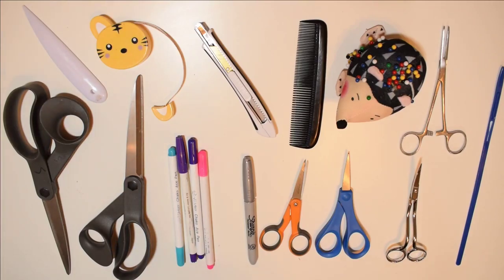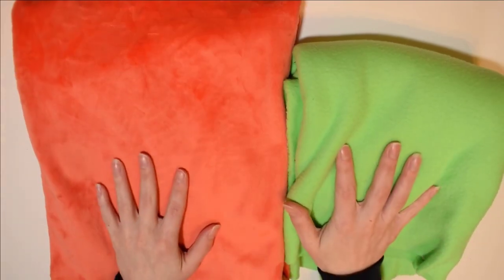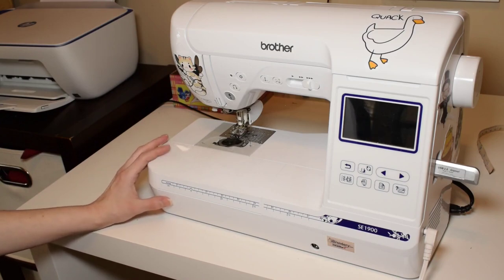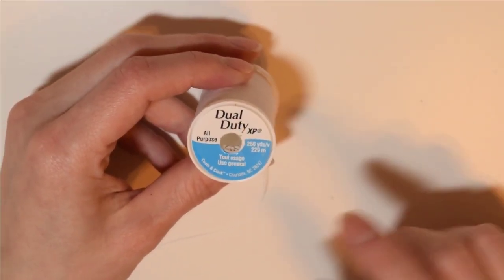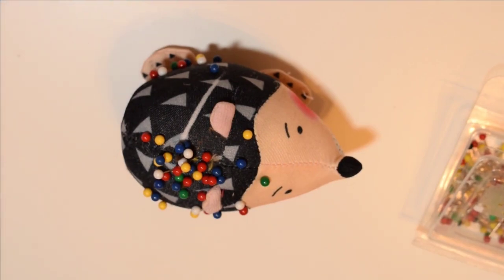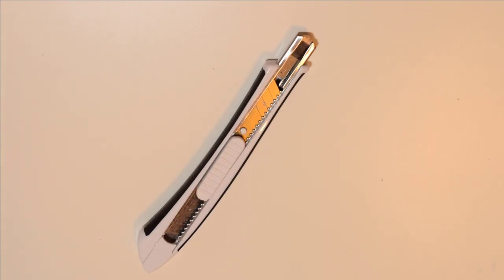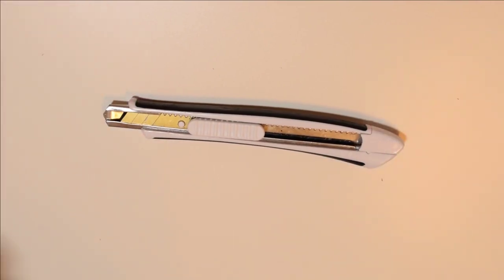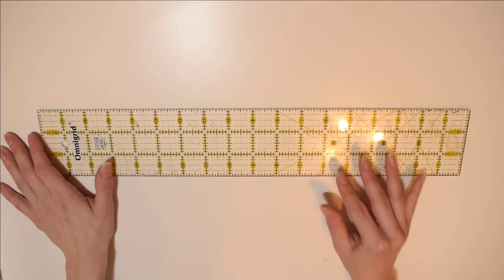Plush Making 101: My Tools of the Trade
In this video I talk through my most commonly used tools for plush making.

Timestamps:
General plush making: 0:00:38
Embroidery: 0:23:48
Patterning: 0:37:18
Miscellaneous tools: 0:40:15

List of the materials discussed:

-- Sewing Plushies --
Shannon minky cuddle 3 fabric
Brother SE1900 combination sewing & embroidery machine (5"x7" hoop size)
If you want a cheaper sewing machine with a smaller embroidery hoop size, (4"x4") consider the Brother SE400 (old version, discontinued) or Brother SE600 (newer version)
YEQIN walking foot
Coats & Clark Dual Duty All-Purpose Thread
Dritz ball point pins
Fiskars 9 Inch Razor-edge Shears
Fiskars 5" Softgrip Micro Tip Craft Scissors
Gingher 6 Inch Double-Curved Machine Embroidery Scissors
Retractable Razor
YsesoAi Fabric Marker Pens (Water Soluble)
Dritz Disappearing Ink Marker Pen
Silver Sharpies
Measuring tape
Omnigrid quilter's ruler
Universal & stretch needles (specifically 90/14 size)
Poly-fil stuffing
Poly-pellets
Stiff felt fabric
Quilt batting
Dritz assorted needles
Dritz soft sculpture doll needles
Coats & Clark Extra Strong nylon thread
Seam ripper

-- Embroidery --
YEQIN Embroidery Machine Hoop Set
World Weidner cut away stabilizer
Pellon Stitch-N-Tear away stabilizer
Spray n Bond basting adhesive
Solvy Sulky water soluble stabilizer
Embroidery thread
Embroidery bobbin thread
Embroidery needles
Embroidery program (I use Embird)

-- Patterning --
Normal printer paper
Pencils/pens
Dedicated non-fabric scissors
Scotch tape
Printer/scanner
Photo editing software like Photoshop or GIMP

-- Misc --
Dritz quick turn tools
Locking hemostats/forceps
Dritz point turner & seam creaser
Wooden spatula
Lint roller
Plastic comb/brush
Iron